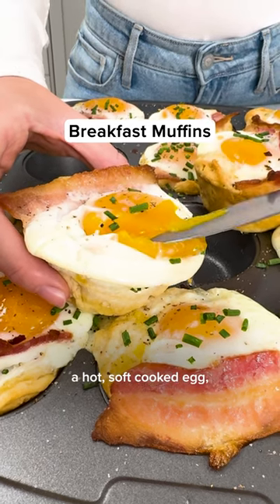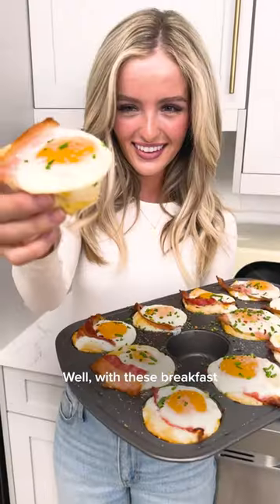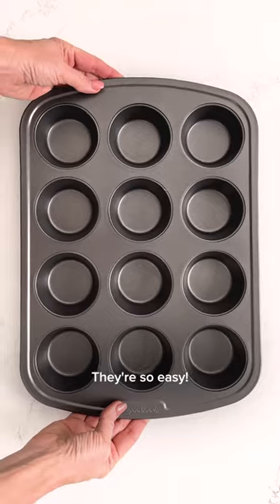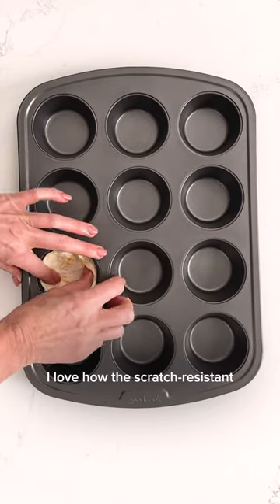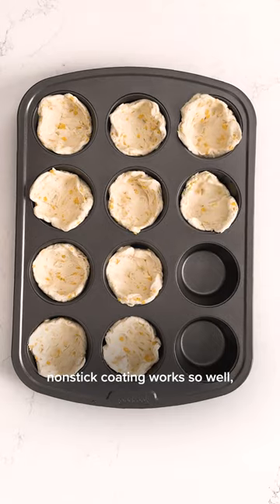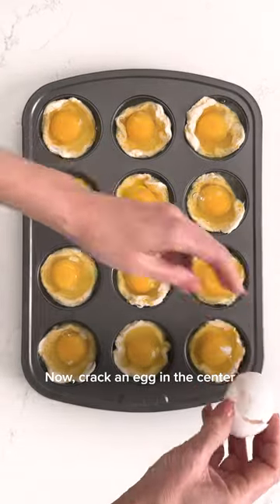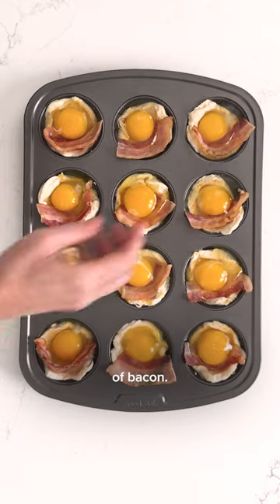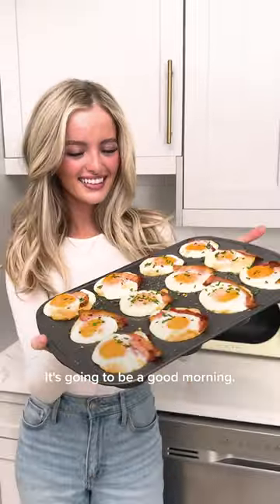GoodCook Ready 12 Cup Muffin Pan | Breakfast Muffins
Start your Sunday with a delicious and quick breakfast made in our GoodCook Ready Muffin Pan! Its nonstick coating is scratch-resistant, and it's metal spatula safe for hassle-free muffin removal. Cleanup is a breeze – just a few swipes with a soap sponge!